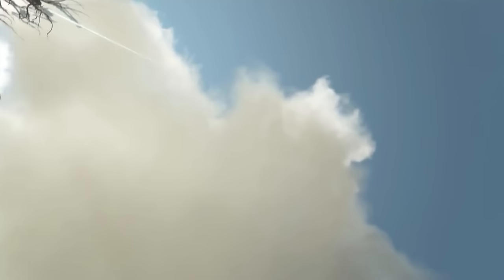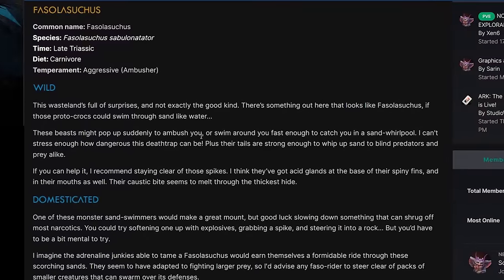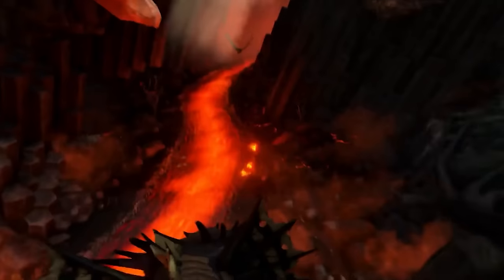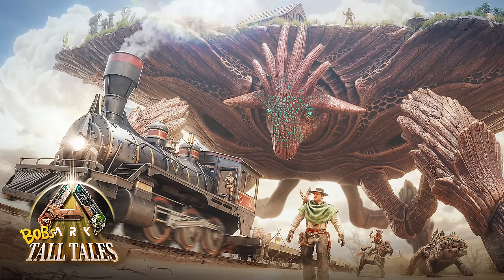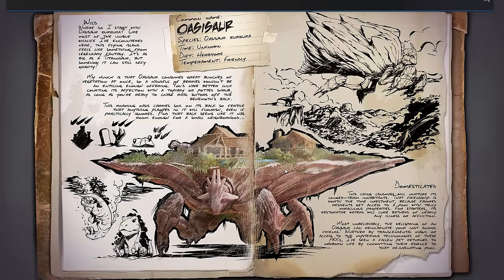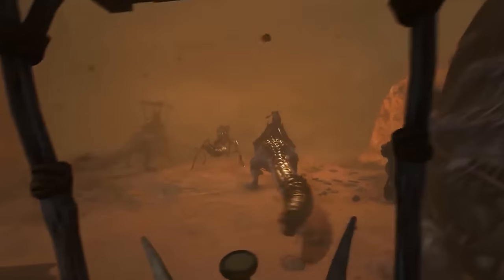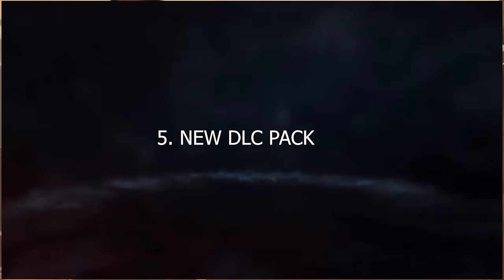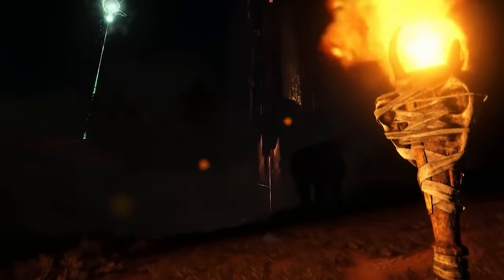Top 5 Biggest Differences With Scorched Earth Ark Survival Ascended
Today we discuss Scorched Earth releasing for Ark Survival Ascended (Asa) and5 of the biggest  differences we know now from Ark: Survival Evolved